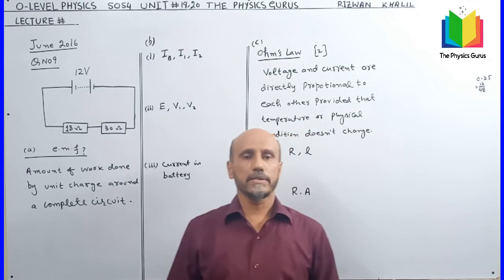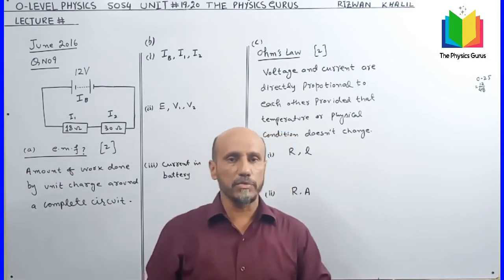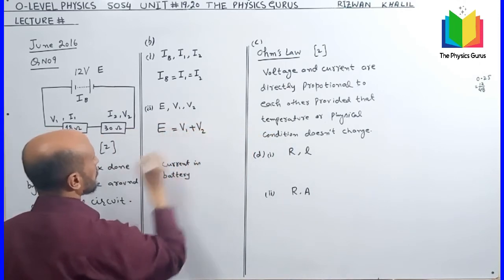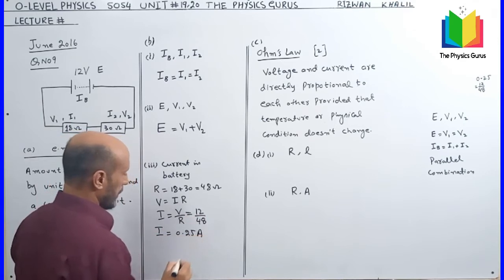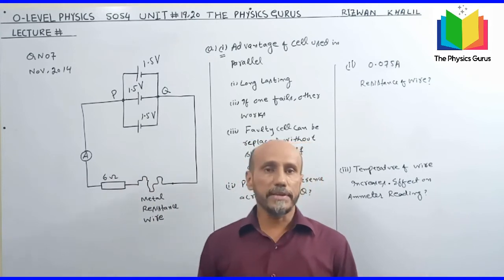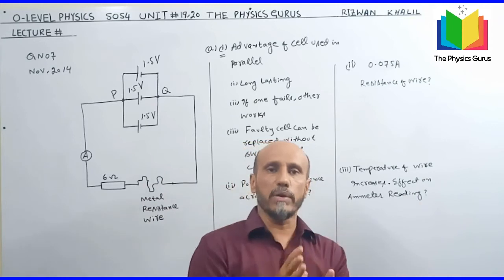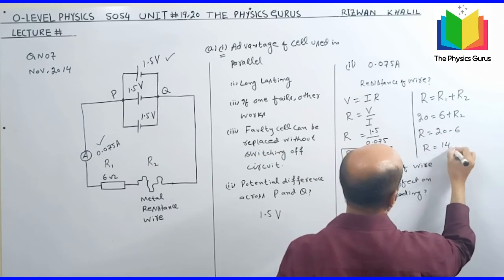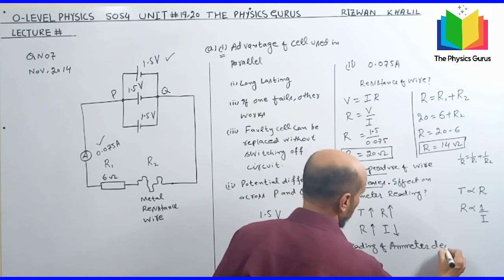Current Electricity-Dc Circuits- Past Papers Examples with Solution-O Levels Physics 5054-English